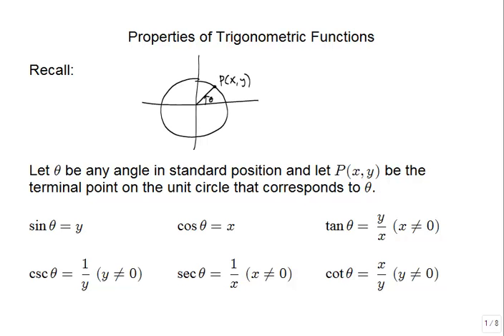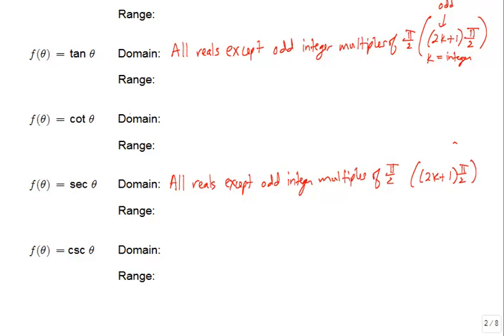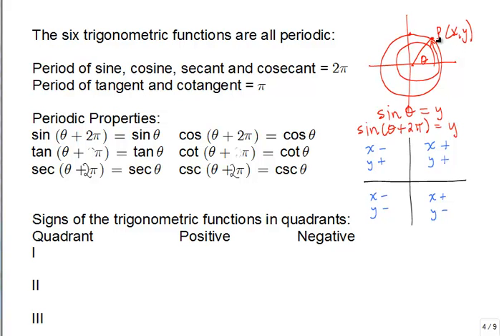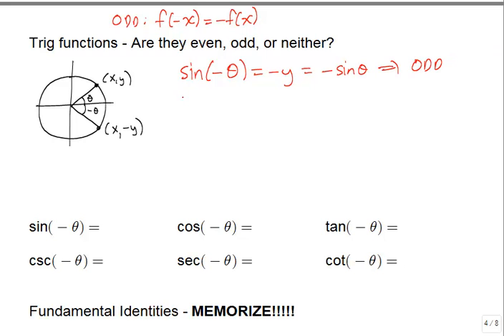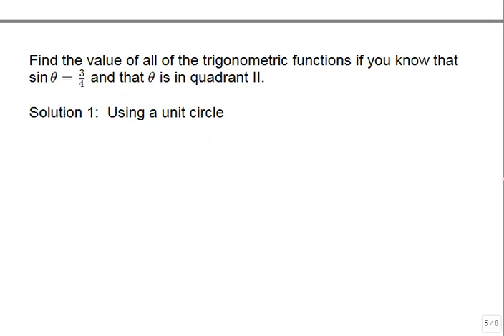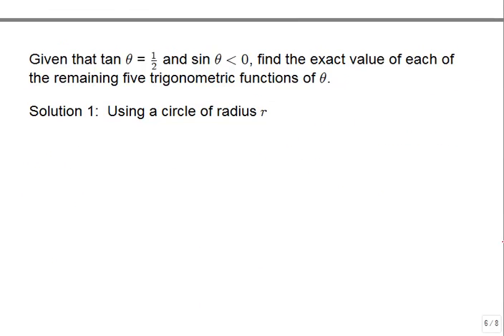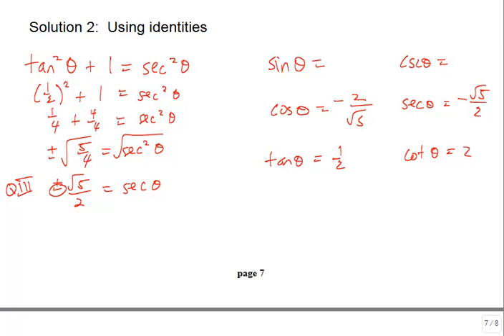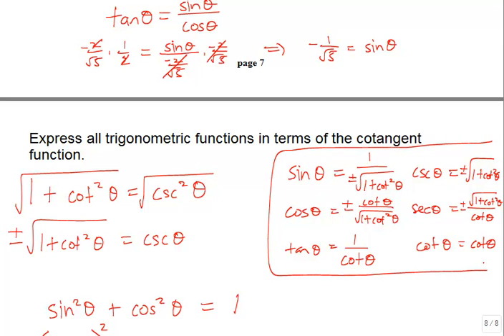Properties of Trigonmetric Functions - flash.mp4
Properties of Trigonometric Functions Video Lecture